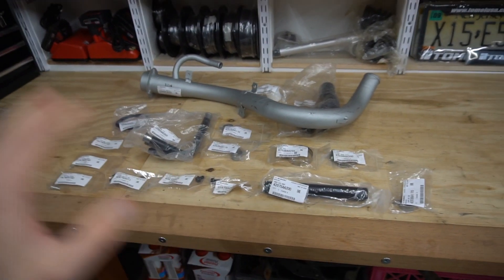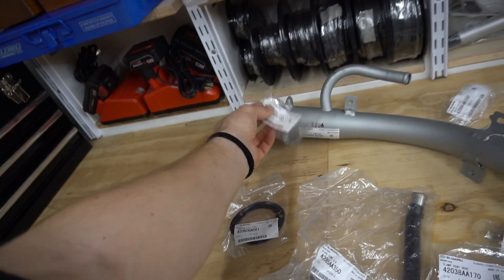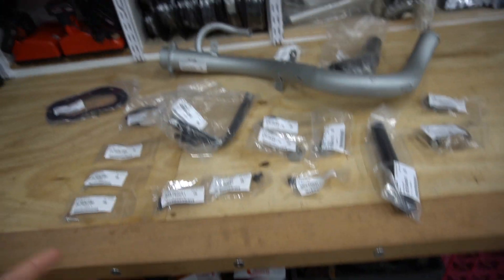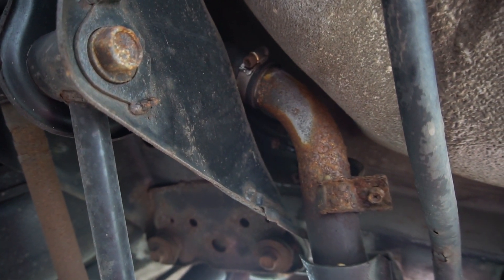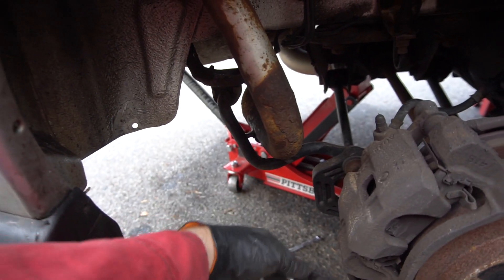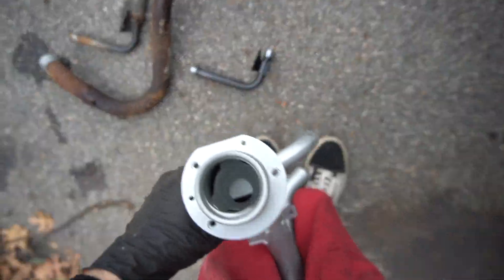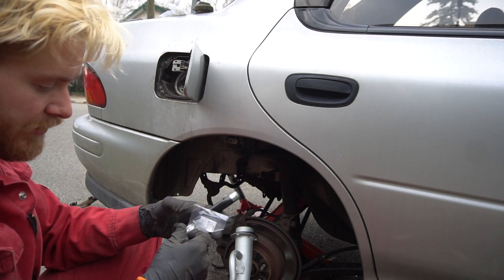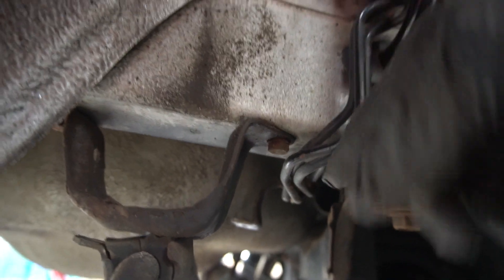Replacing the Fuel Fill Pipe on a Subaru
Its fairly common to have a fuel fill pipe rust out. My coworkers 2008 GMC Yukon had its fuel fill pipe rust out, then not too long after, so did mine. So here's a video on how to replace it. Enjoy!